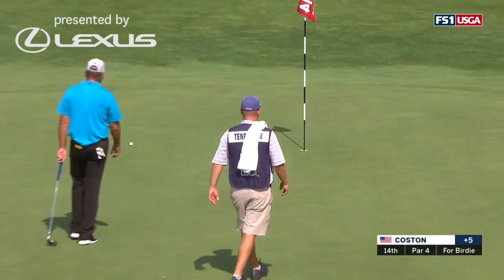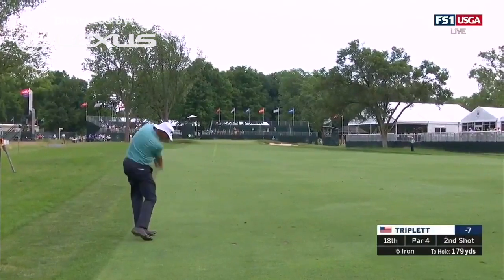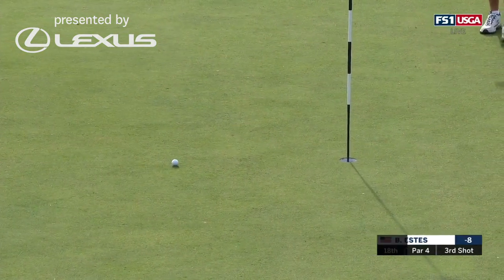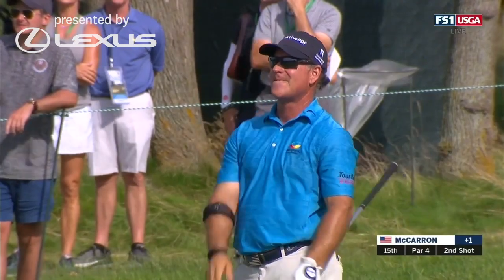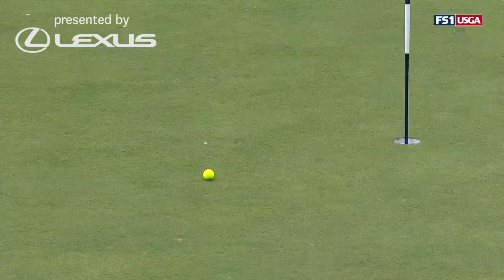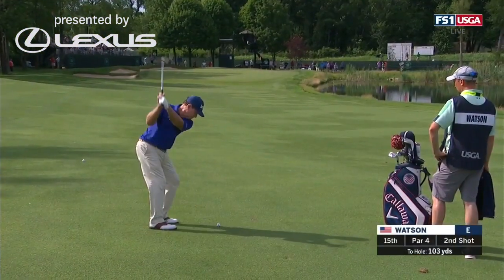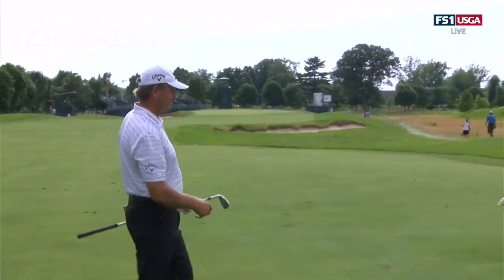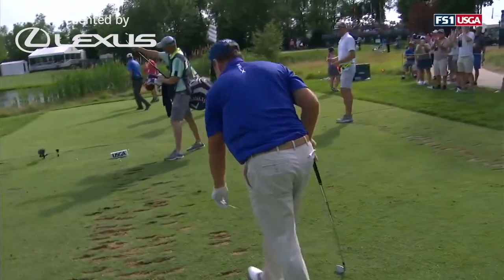Steve Stricker leads the field after shooting a second round 64 | 2019 U.S. SENIOR OPEN HIGHLIGHTS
Steve Stricker leads the field at the 2019 U.S. Senior Open after shooting a second round 64. Stricker currently has a two-shot lead over Jerry Kelly.